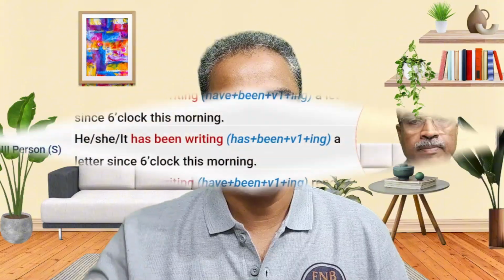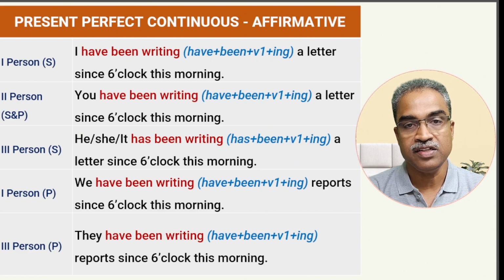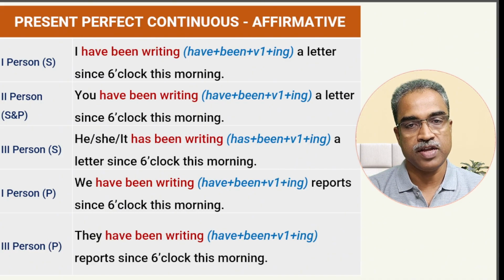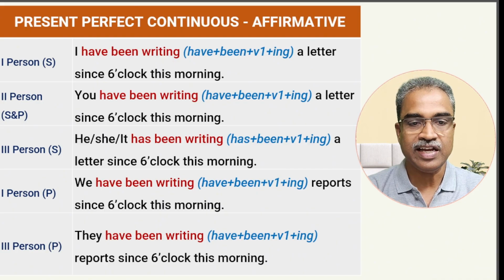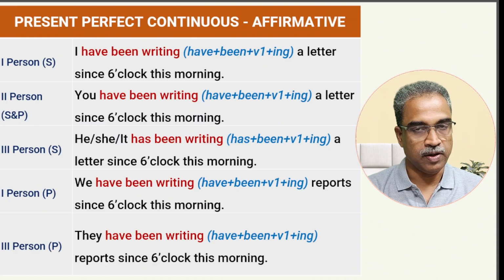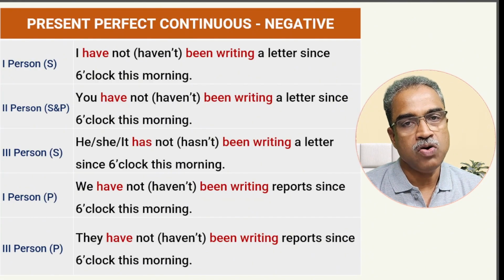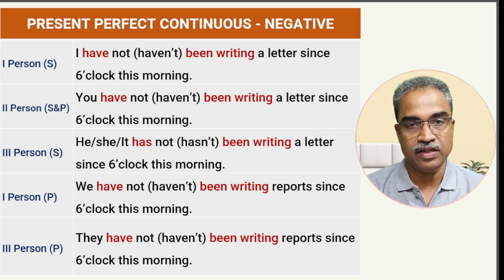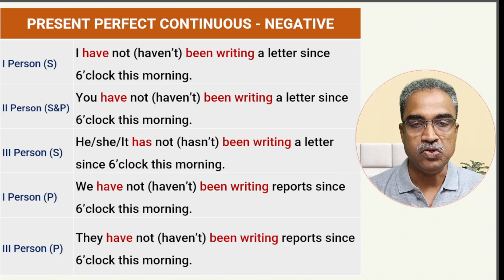Present Perfect Continuous Tense – Part 1: Affirmative and Negative Statements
This video introduces the Present Perfect Continuous Tense and explains how to form affirmative and negative statements using has been / have been + verb-ing. You will learn correct sentence structure, usage, and common errors with clear examples.

Useful for CBSE and State Board students, college learners, and competitive exam aspirants who want to build a strong foundation in English grammar.